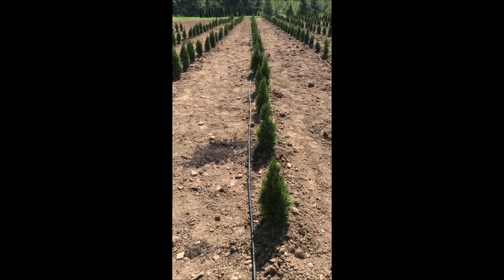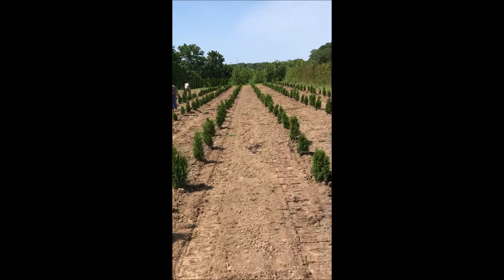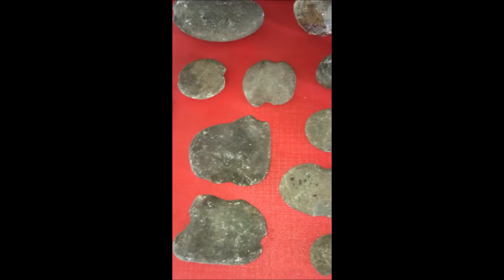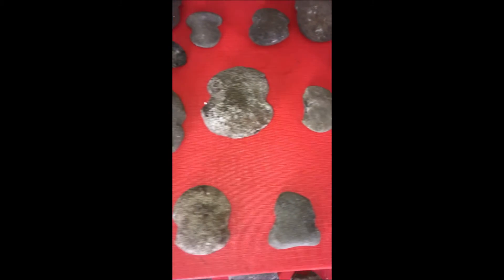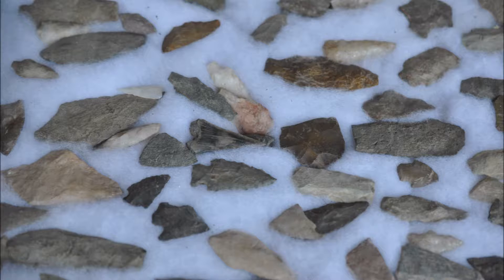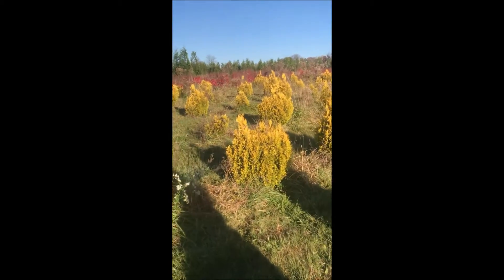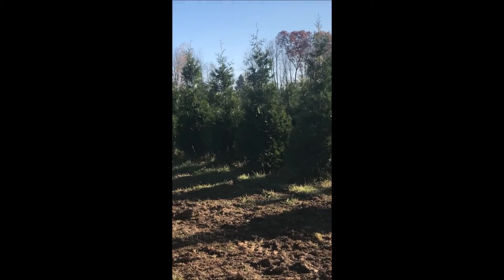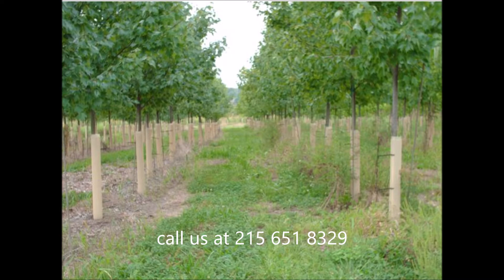Indian Net Stones Pa Artifact Hunting at Highland Hill Farm